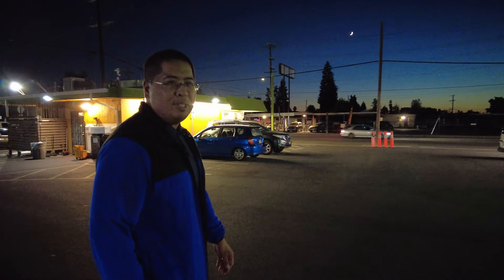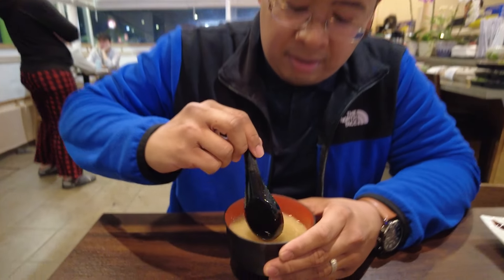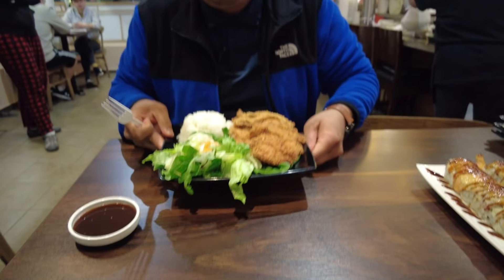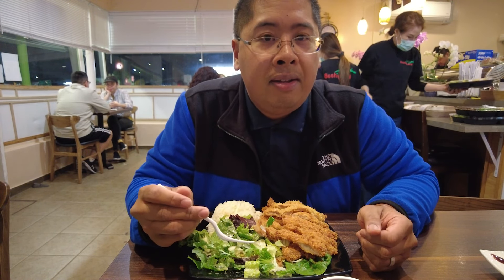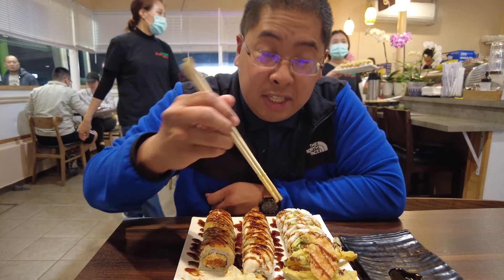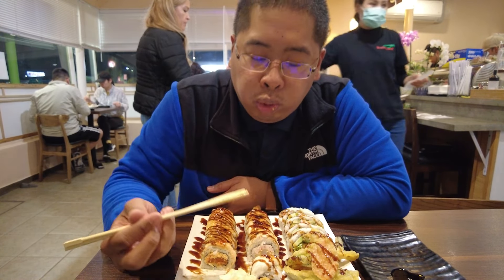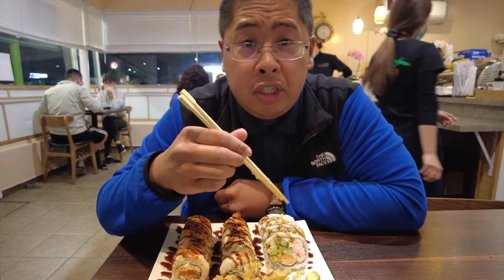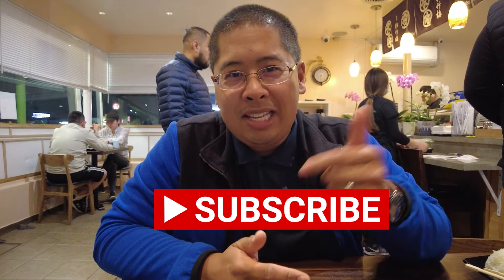WHAT TO EAT | Sushiland - Hayward, CA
Today we are at Sushiland in Hayward, CA!  Tucked inside a hole in the wall building is a local gem!  They provide quality Japanese Food & Sushi with pretty decent portions!  Most of their business comes from Take-Out but they do have a few tables for dine-in.  If you are in Hayward, CA area,  they are definitely a spot worth trying out!